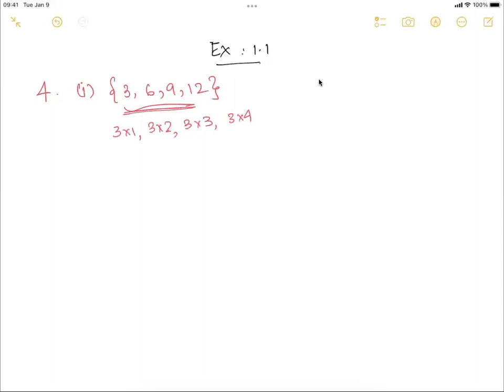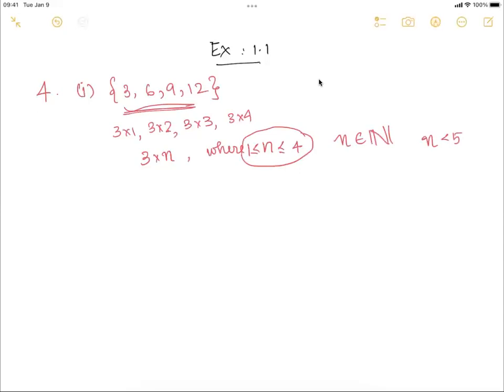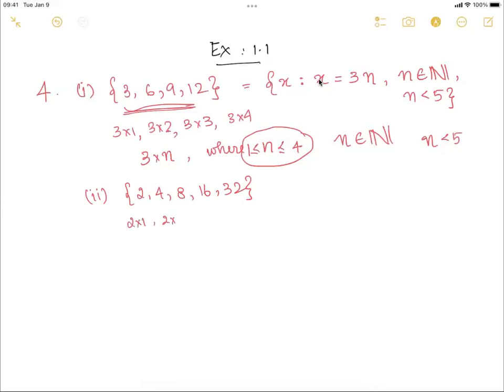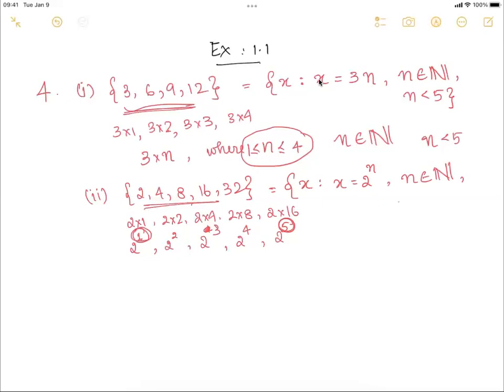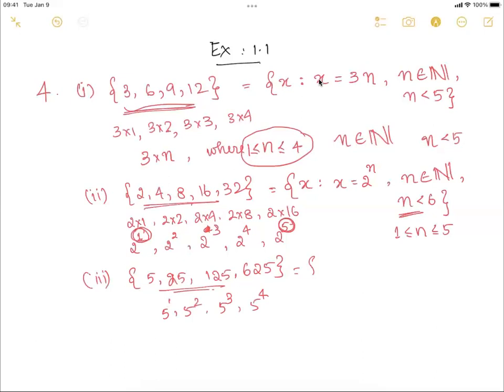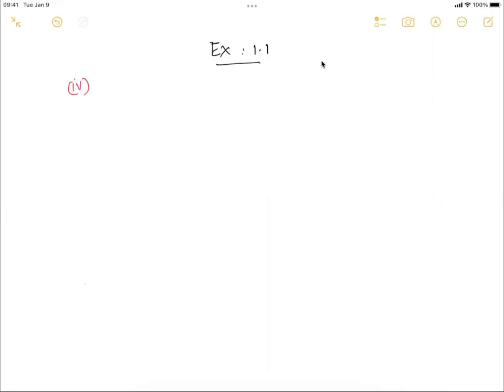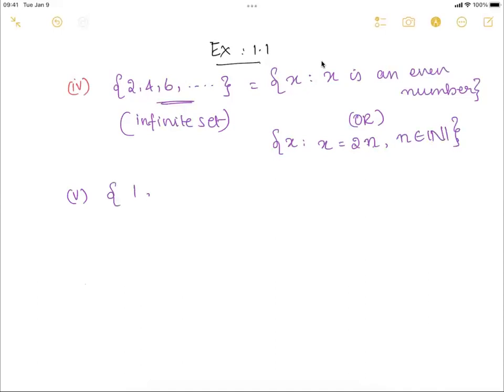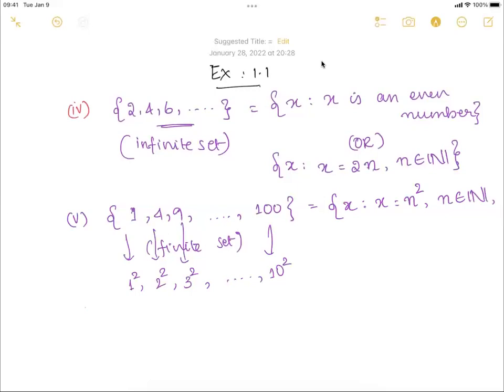NCERT Class 11 Mathematics - Sets (Chapter 1): Q4 of Ex. 1.1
In a series of videos, I will be solving the questions of exercise problems in NCERT Class XI Mathematics text book. This is a video solving question 4 of exercise 1.1 of chapter 1, Sets. I tried my best to present a detailed solution to each problem. I will make sure to address all of your questions over the comments! I will be happy to make another teaching video clarifying your doubts. Hope you find this helpful! :)

The link to NCERT Class XI Mathematics textbook is given